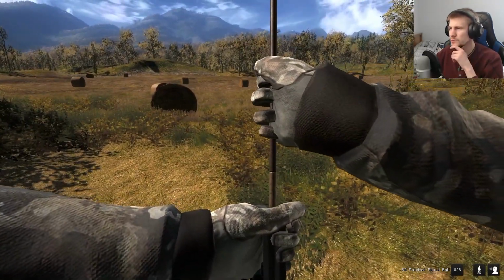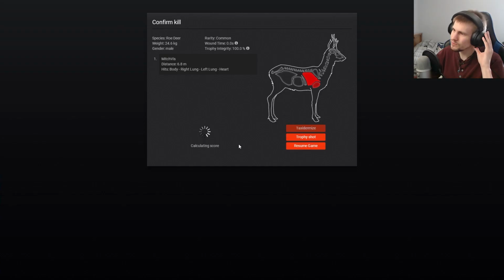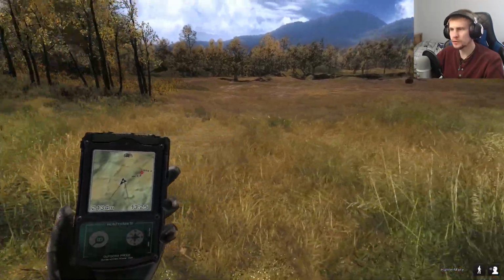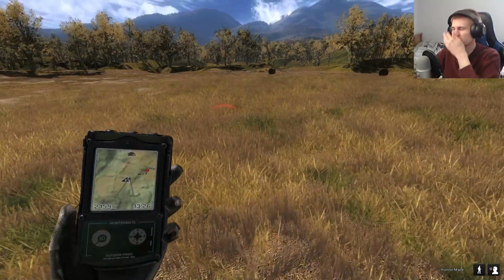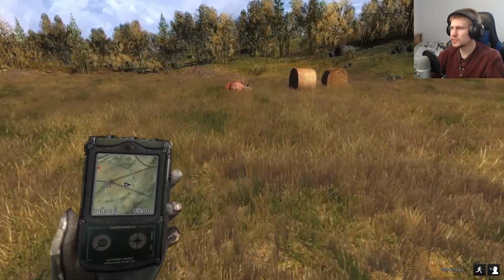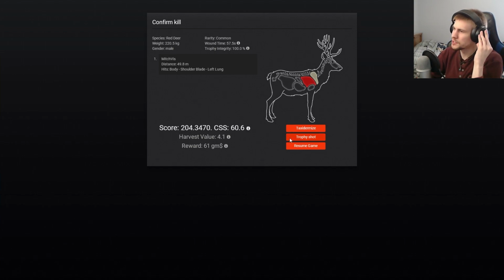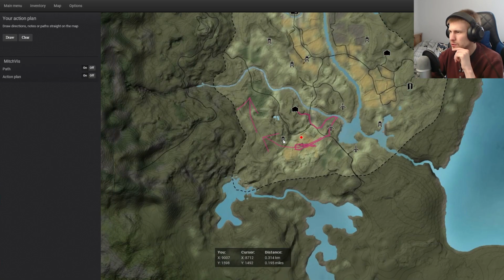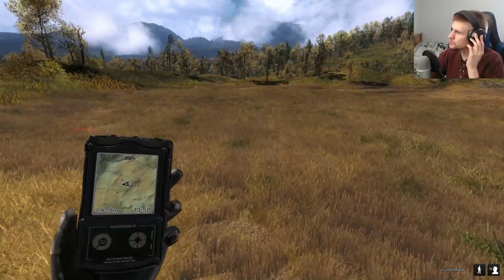WORLD RECORD LOWEST SCORING FALLOW STAG | Hirschfelden Expeditions #10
If you can't be the best of the best then be the best of the worst! Maybe? So I might be as bad at giving advice at hunting, but, we're ending this Expeditions series with a laugh! We've got some final animals to squeeze in with our final episode of Hirschfelden expeditions and the game is certainly going to give us a unique send-off. We've still got our focus on some Red Deer but if a Fallow Stag, even if it's pitifully small, will still be at least something to hunt. So a question comes now. Do we take this as the mini trophy for our adventures so far? And also be sure to check in next week as we start the next Expeditions series of theHunter Classic too!

Outro music;
Elegy by Asher Fulero;